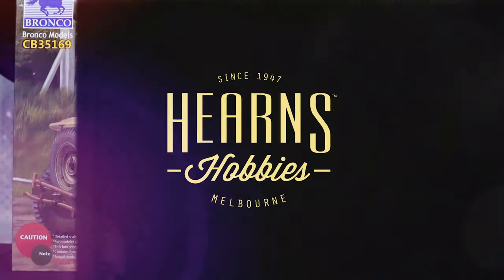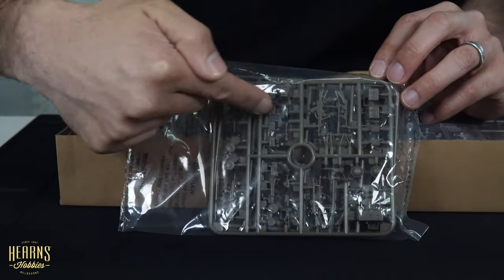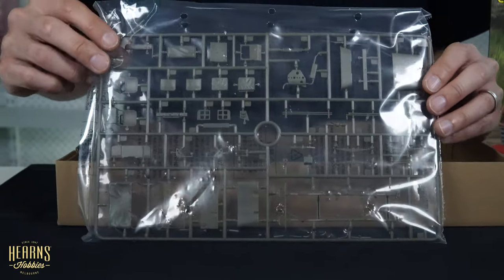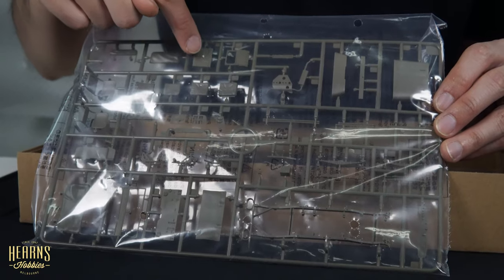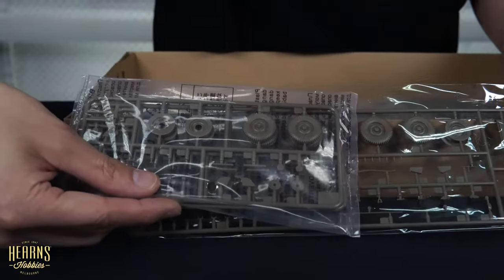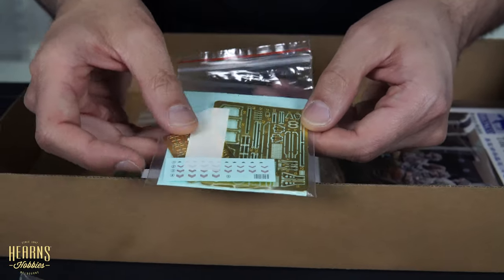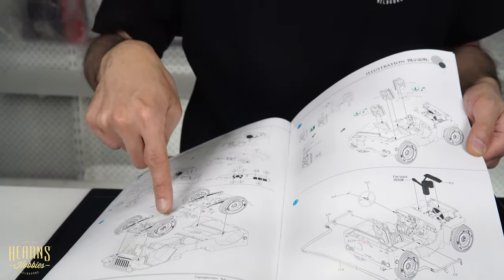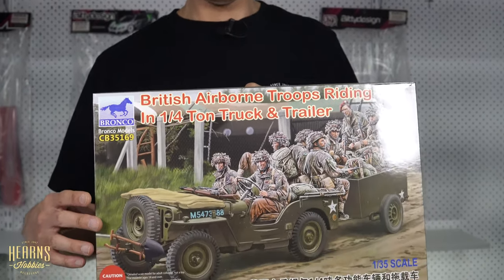British Airbourne Troops Riding In 1/4 Ton Truck Unboxing | Bronco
BJ takes a closer look at the Bronco 1/35 British Paratroopers riding a jeep.
This is a wonderfully detailed and emotive kit depicting the British airborne troops during D-day in WW2.